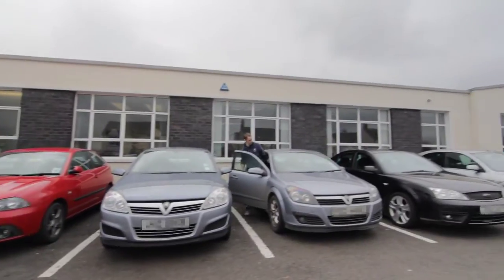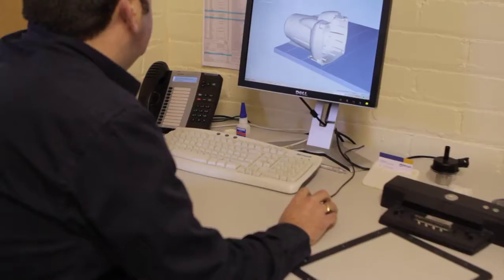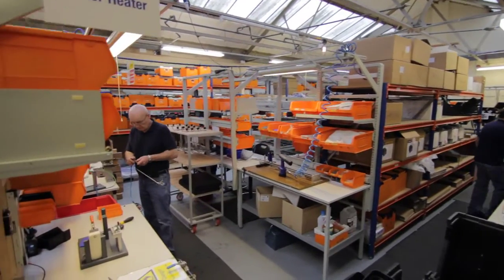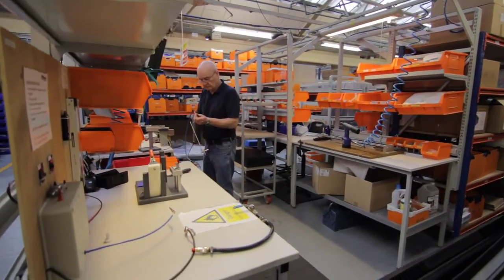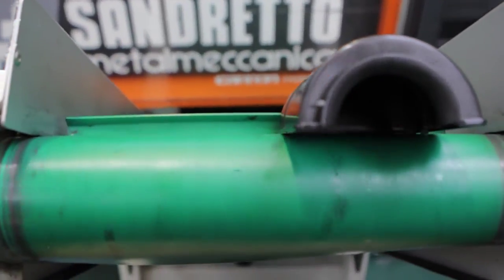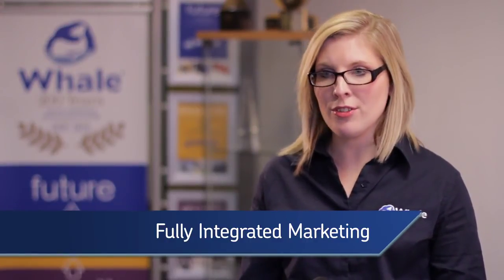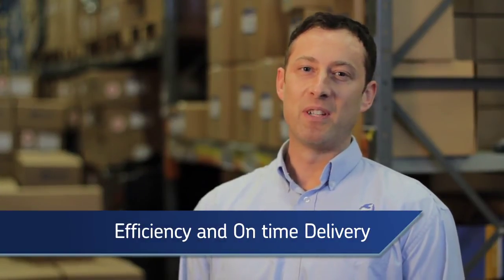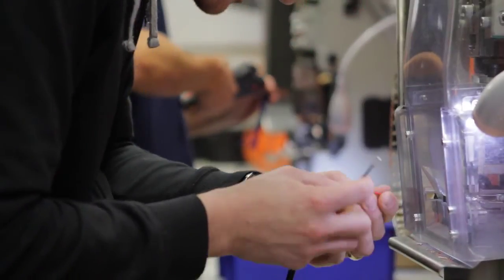Whale Company Overview by Patrick Hurst MBE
Patrick Hurst MBE Managing Director of Munster Simms talks about the brand Whale and the vision for the company.

Whale is a key player in the leisure marine industry. The company specializes in the design and manufacture of water, waste and heating products including manual and electric freshwater, bilge and waste pumps, Quick Connect plumbing systems, faucets, showers and accessories. Whale combines innovative products with excellent customer service to supply boat builders and boaters worldwide. The company exports internationally and has a worldwide distribution to retail network. Whale is an ISO certified company and
employees 148 people

In 2013, Whale was included in the Sunday Times Best Small Companies to work for survey for the fourth consecutive year and increased by 19 places. The company has also been awarded the 2011 Northern Irish Quality Award and three Chartered Institute of Marketing Awards including the overall centenary award for Marketing Excellence.